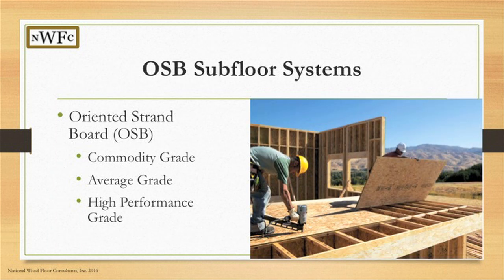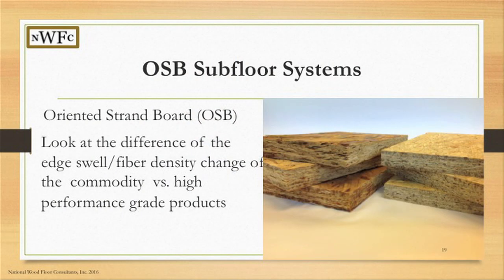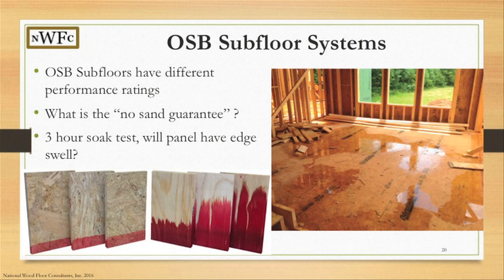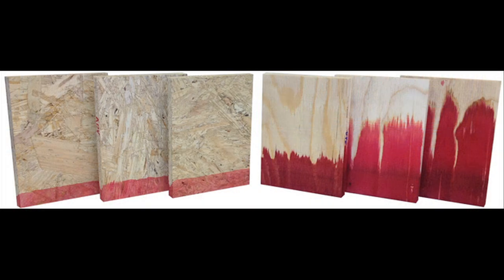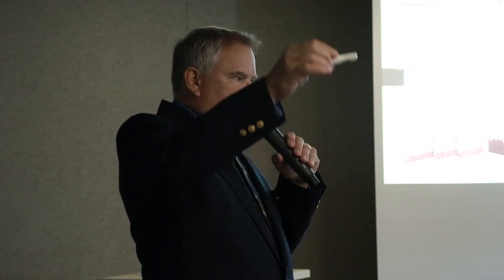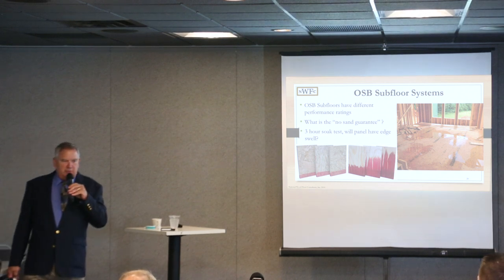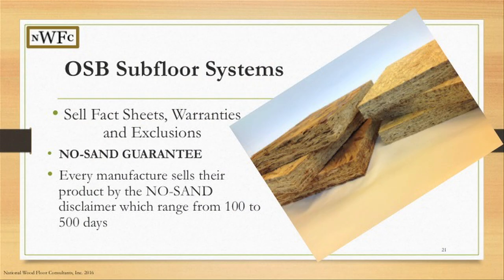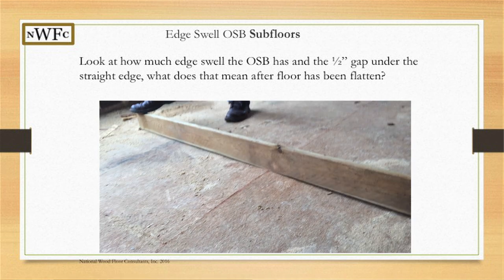4 OSB Subfloor Systems